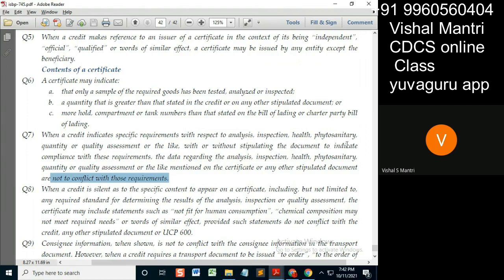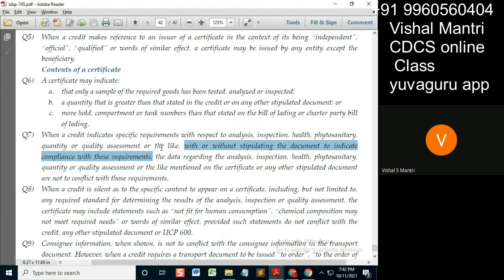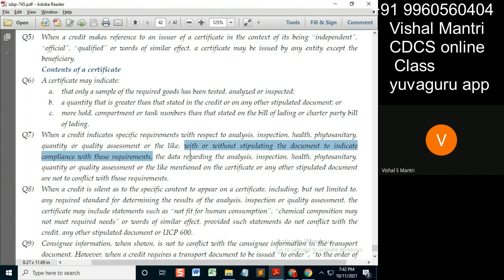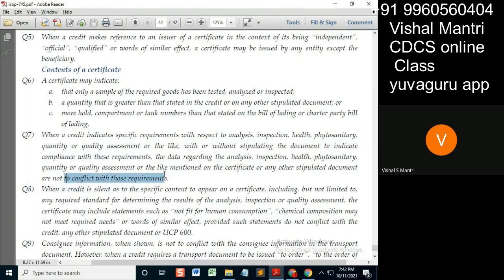CDCS class ISBP 10102021 watermark#shorts34